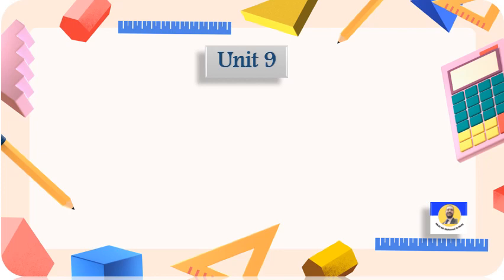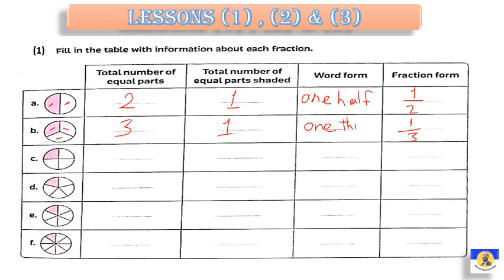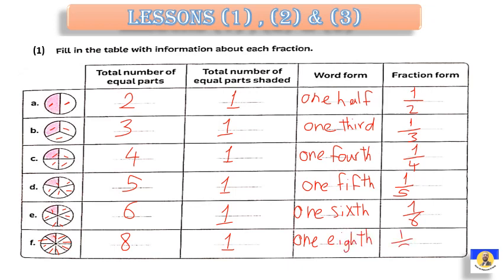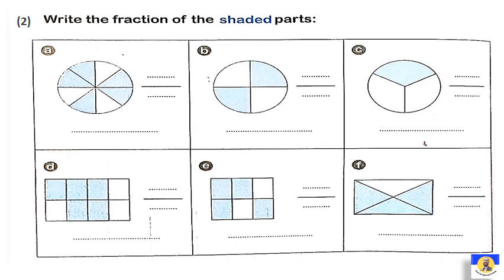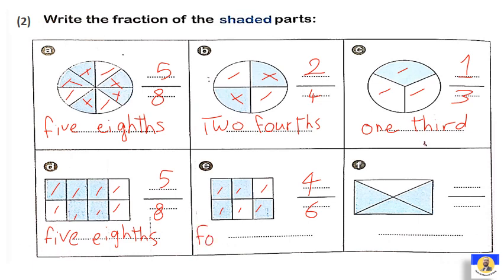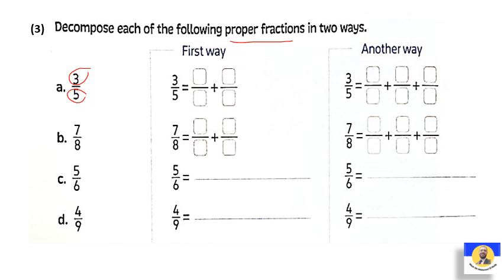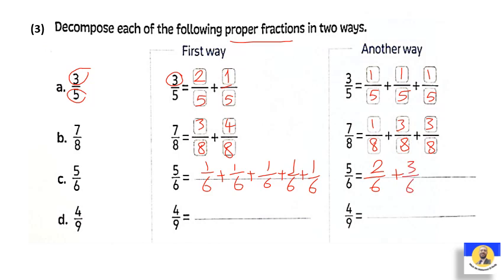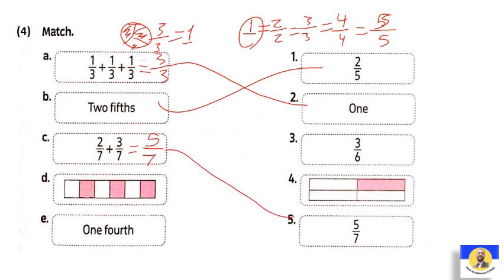Math Grade 4 - Unit 9, Lessons 1,2&3 /(second Term)/2024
primary 4
maths
math
Grade 4
primary maths
primary four maths
primary school
primary math
easy maths
math g4
maths concept
primary 4 math
learn maths
math
grade 4
المنهج الجديد
ماث رابعة ابتدائى المنهج الجديد
ماث رابعة
ماث رابعة ابتدائي المنهج الجديد
ماث الصف الرابع الابتدائي
math grade 4
ماث
شرح ماث
دروس ماث
الصف الرابع الابتدائي
math grade 4 Second term 2024
ماث رابعة ابتدائي ترم ثاني
رابعة ابتدائي
ماث رابعة ابتدائي الترم الثاني
ماث الترم الثاني
ماث رابعة ابتدائي
ماث رابعة ابتدائى المنهج الجديد 2023
رابعة ابتدائى
شرح ماث المنهج الجديد
2023
Second term
جريد 4
سنة رابعة
الترم الثاني
شرح بطريقة سهلة وبسيطة
math g4
math prim4
ماث الصف الرابع
ماث للصف الرابع الابتدائي لغات المنهج الجديد 2023
الصف الرابع الابتدائى
الصف الرابع

المنهج الجديد للصف الرابع الابتدائي 2024 بعد التعديل
منهج الماث للصف الرابع الابتدائي الترم الثاني 2024
كتاب المعاصر
حل تمارين